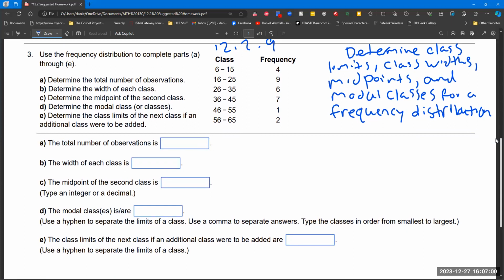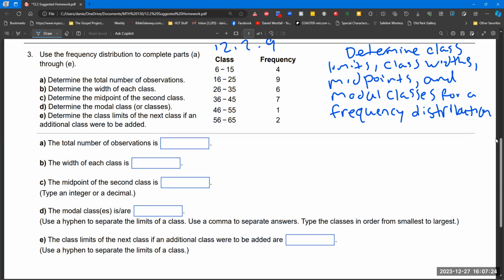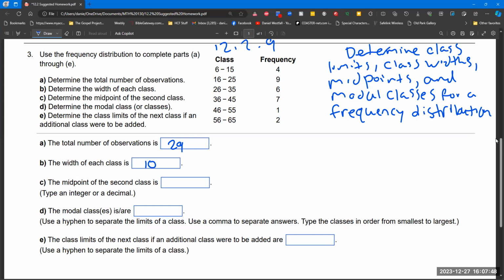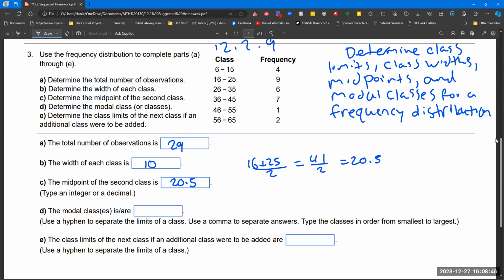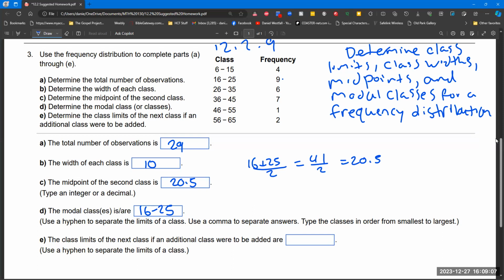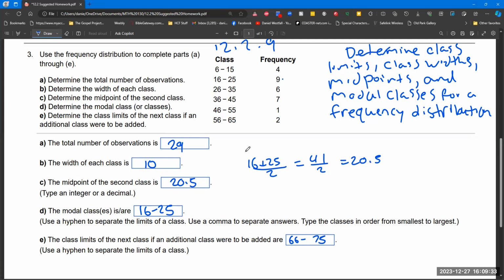12.2 Topic 2: Determine Class Limits, Widths, Midpoints, and Modal Classes for a Freq. Distribution